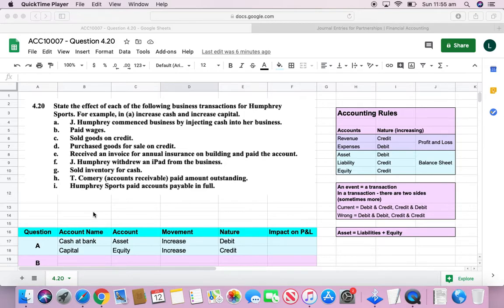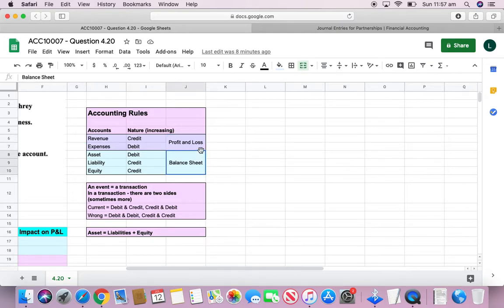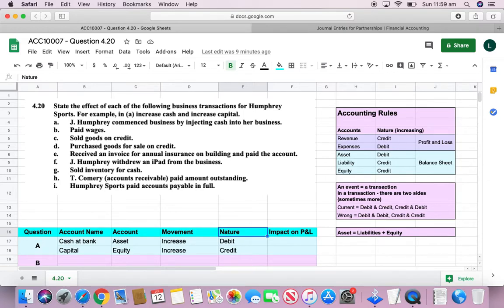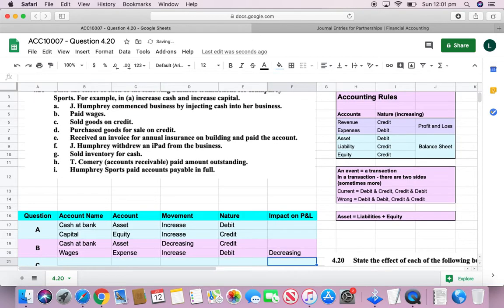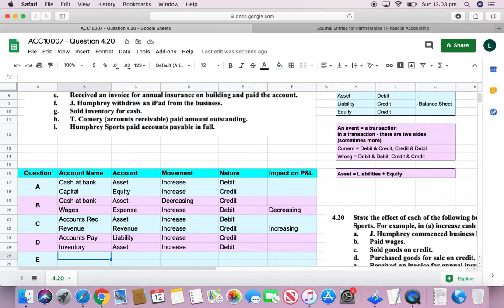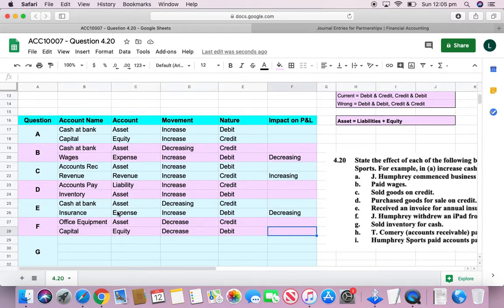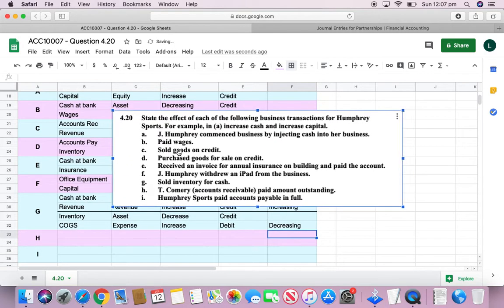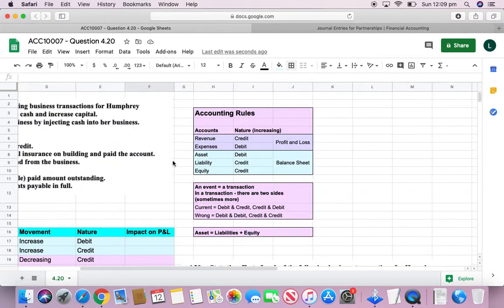ACC10007 - Question 4.20